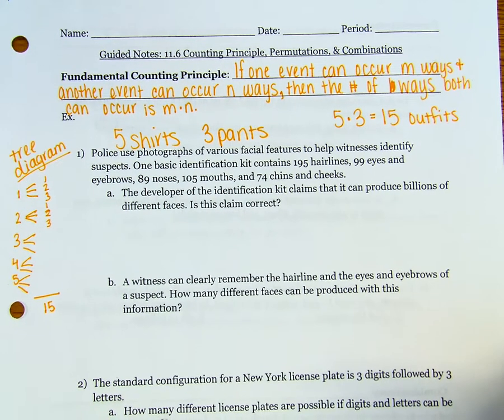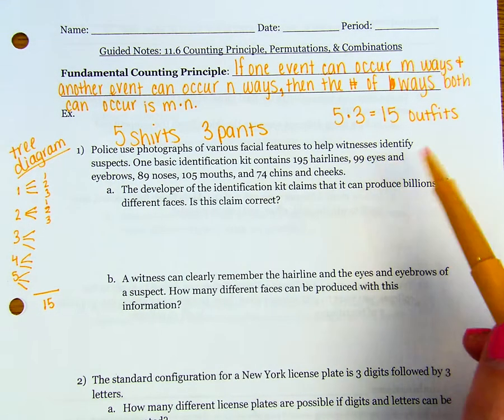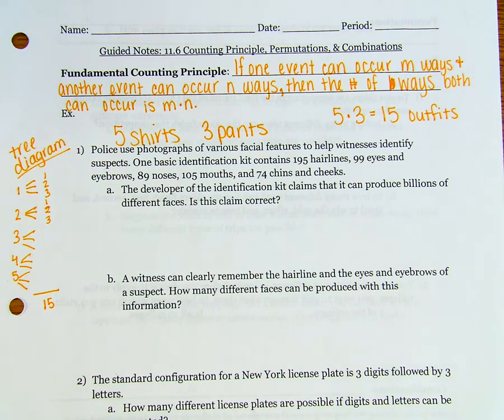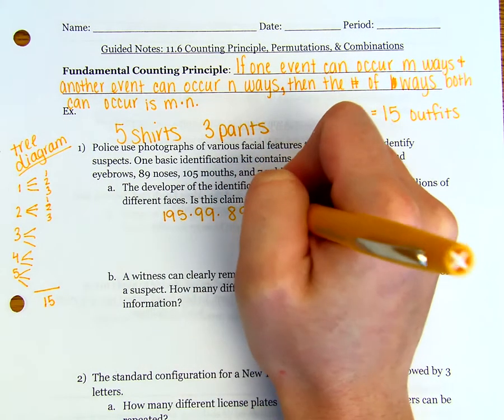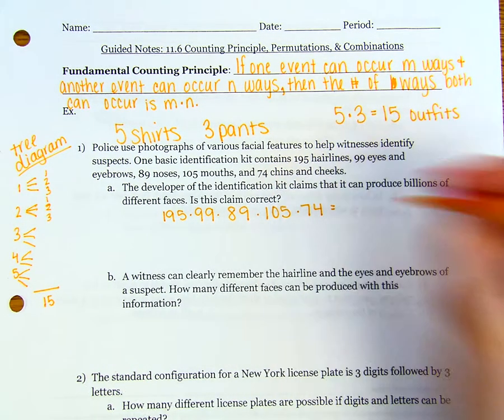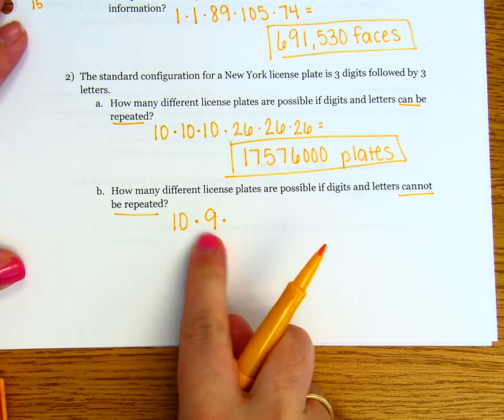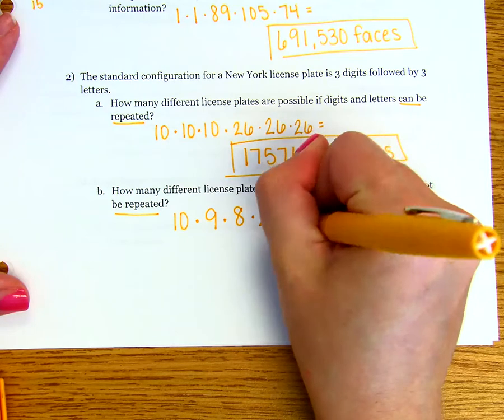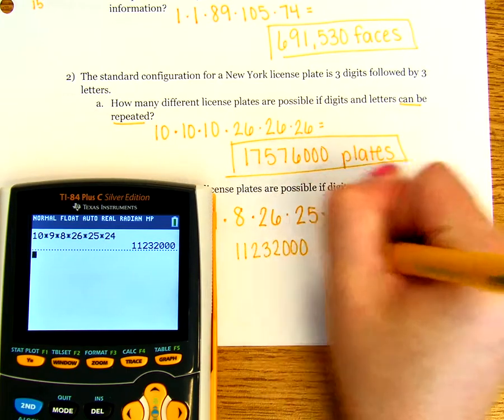Notes- Count. Princ, Perm, Combo Video 1